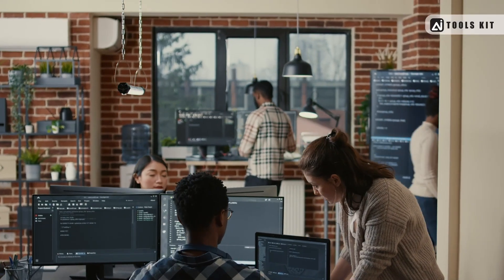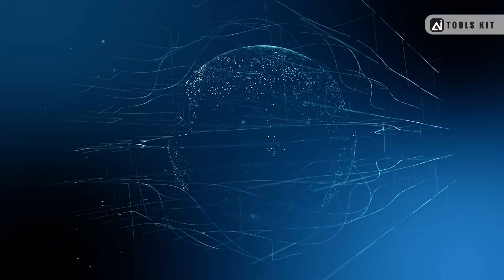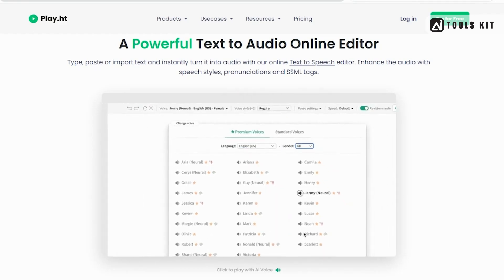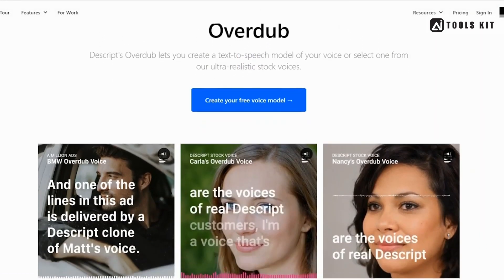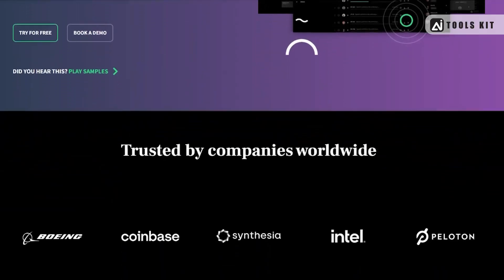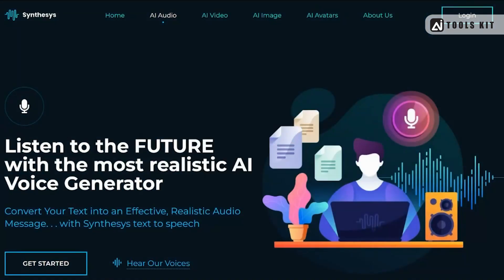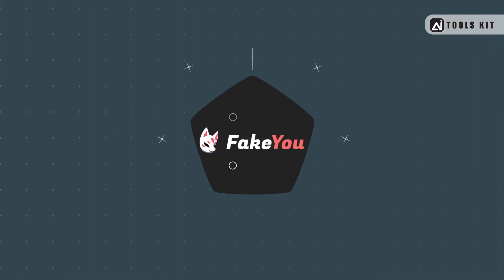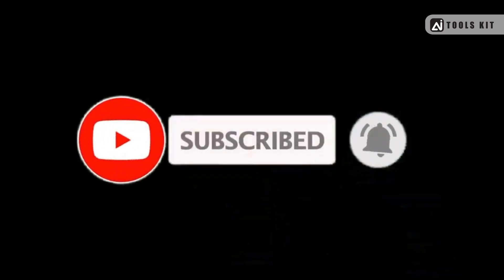Best Free 10 AI Voice Generator Tools 2023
Try These top 10 AI text-to-speech websites that use artificial intelligence to generate high-quality audio content with a range of voices, languages, and accents to choose from. Whether you're creating podcasts, audiobooks, or any other type of audio content, these user-friendly tools are perfect for you!

Let us know which one you like the best in the comments section below.